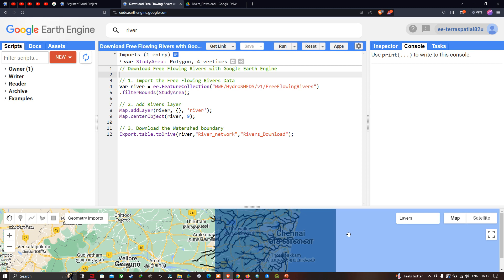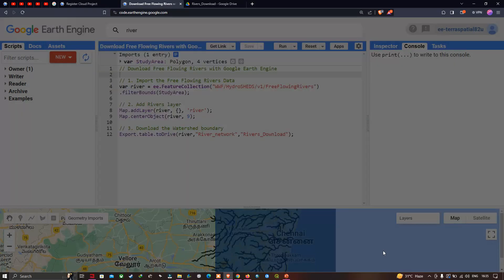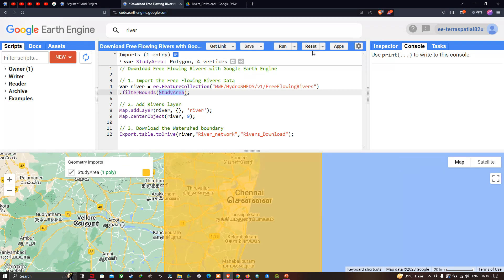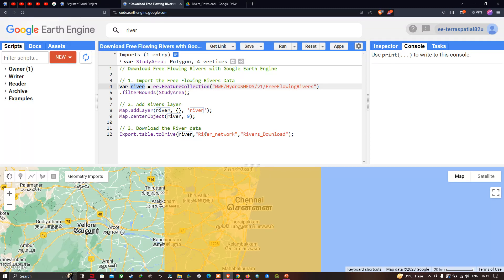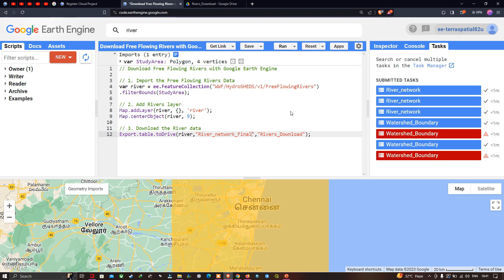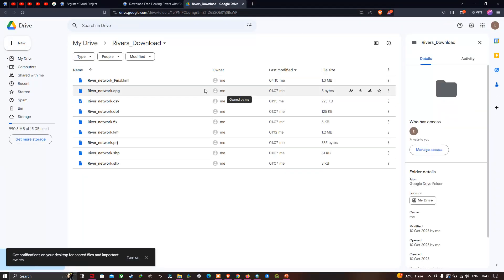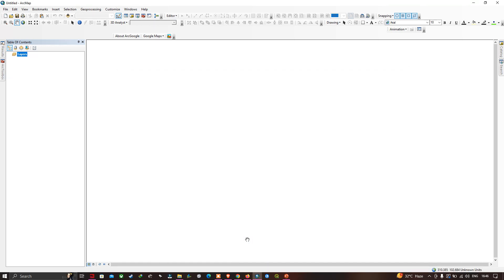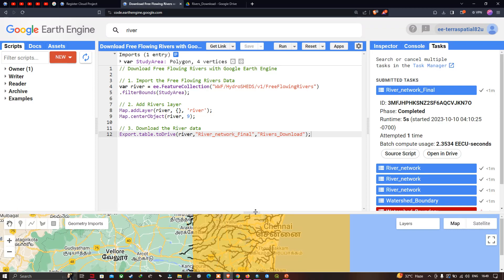Download Stream data with Google Earth Engine | HydroSHED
Explore Stream data Worldwide with Google Earth Engine | HydroSHEDS Mapping Tutorial 🌎
In this video, we dive into the fascinating world of HydroSHEDS, a powerful mapping product that unlocks hydrographic information on a global scale. 🗺️

🚀 What is HydroSHEDS?
HydroSHEDS is a mapping marvel that provides consistent hydrographic data, ranging from river networks to watershed boundaries, drainage directions, and flow accumulations. Utilizing NASA's Shuttle Radar Topography Mission (SRTM) data from 2000, HydroSHEDS offers a suite of geo-referenced datasets in various scales.

🌐 Global Coverage
Discover the world's rivers in unprecedented detail, thanks to HydroSHEDS' high-resolution datasets. Whether you're a researcher, environmentalist, or just an avid explorer, this tool opens up a new perspective on the Earth's hydrological landscape.
🌍 Technical Insights
Join us as we explore the technical aspects of HydroSHEDS, understanding the data's origins, resolution, and limitations. Learn how HydroSHEDS brings consistency to mapping efforts, with polylines representing river networks derived from SRTM elevation data.
🗺️ Mapping Free-Flowing Rivers
We'll guide you through the process of mapping free-flowing rivers using HydroSHEDS and Google Earth Engine. Witness the seamless integration of HydroSHEDS datasets into your mapping endeavours.
❗ Important Note
Be aware of the quality variations in HydroSHEDS data, particularly in regions above 60 degrees northern latitude. Understand the impact of the absence of SRTM elevation data in these areas and the use of a coarser-resolution DEM (HYDRO1k provided by USGS).
🌿 Conservation Impact
Discover how HydroSHEDS was developed through collaboration between the World Wildlife Fund (WWF) Conservation Science Program, the U.S. Geological Survey, the International Centre for Tropical Agriculture, The Nature Conservancy, and the Center for Environmental Systems Research of the University of Kassel, Germany.
👩‍💻 Join the Terra Spatial Community:
Ready to embark on a journey of hydrographic exploration? 🌊✨
00:00 Introduction
01:38 Importing Stream data
01:50 Selecting Study Area
03:18 Visualizing stream
03:47 Downloading stream - Process
05:05 Downloading stream
05:52 Choosing data format
06:33 View & download from Google Drive
07:10 Converting stream KML to Shapefile (ArcGIS)
08:45 View Stream in ArcGIS